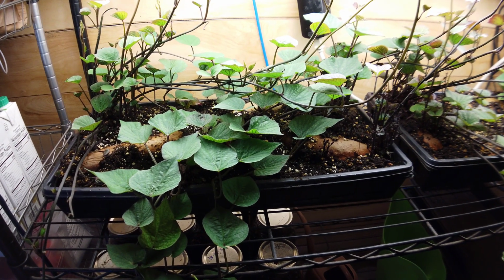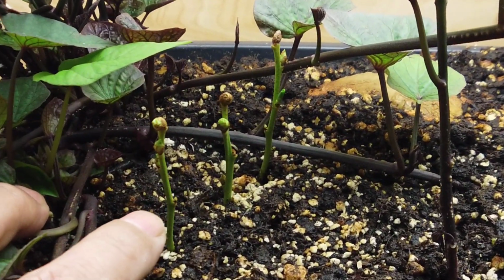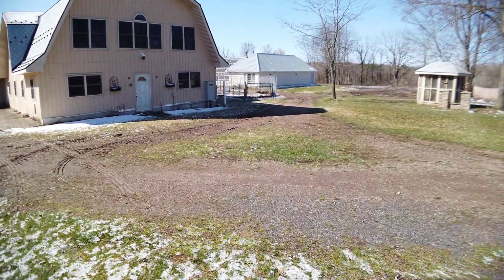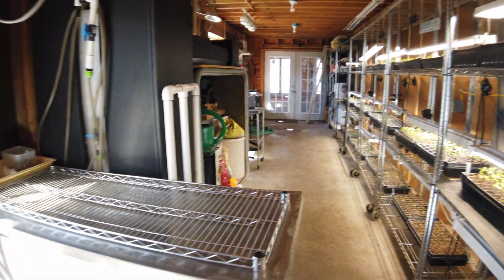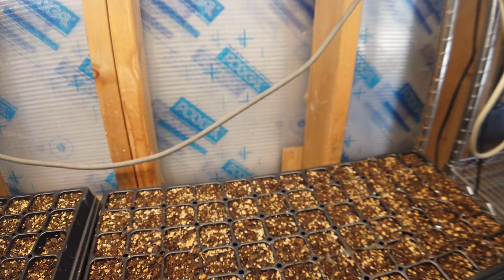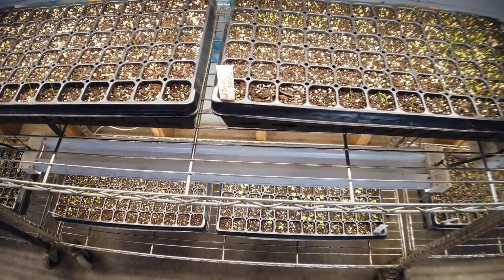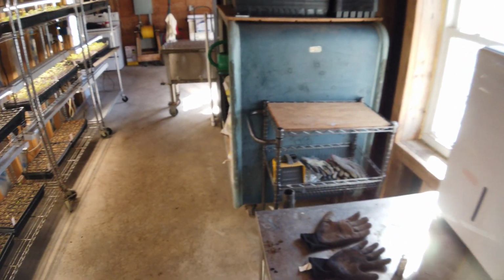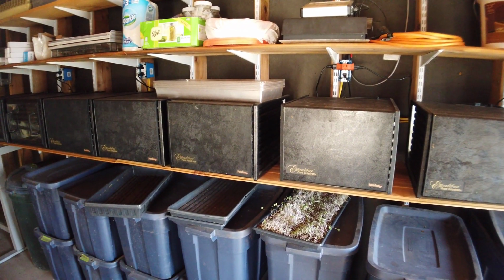Garden Update Seedlings and sweet potatoes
This is our 1st garden update for 2021. Although it is spring technically, we are still in below-freezing temperatures for the next 2 months. To get ready for plantings we always start with starting seeds in 72 cell flats and start our sweet potatoes. Today we take a look at the seedlings that have emerged over the last 3 weeks and evaluate the sweet potatoes' progress over the last 8 weeks.